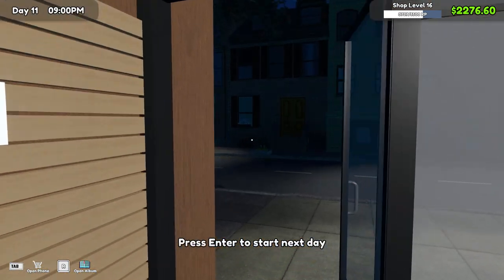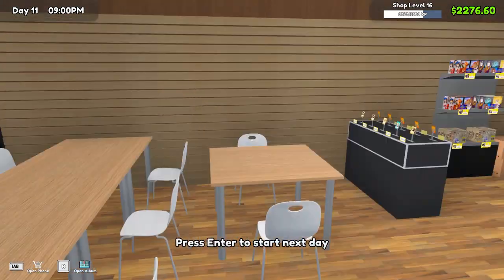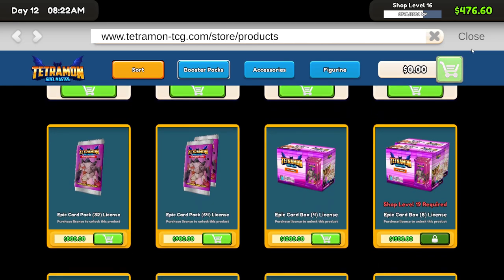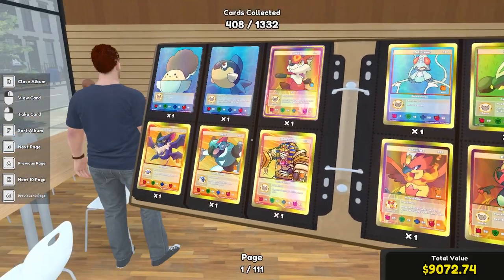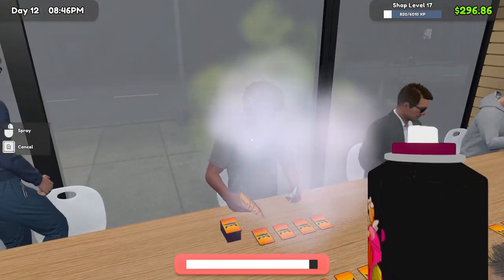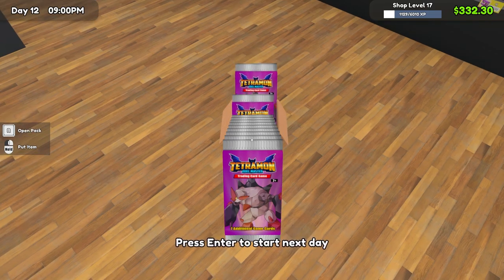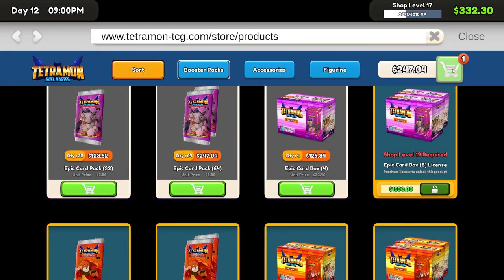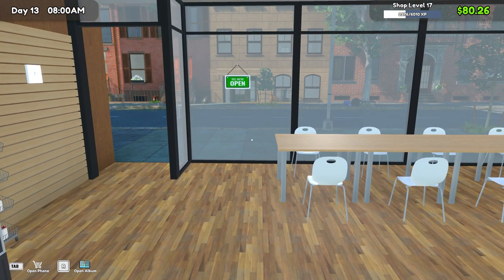HUGE PROGRESS | TCG Card Shop Simulator 100% Run | Ep 5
After opening so many packs in the last episode, we are making massive progress towards having the shop run itself. The next episode will show even more progress.

As always, you can use the Discord link or the comments below to let me know what games or mods you want to see in the future.